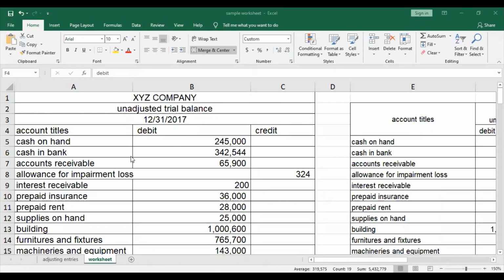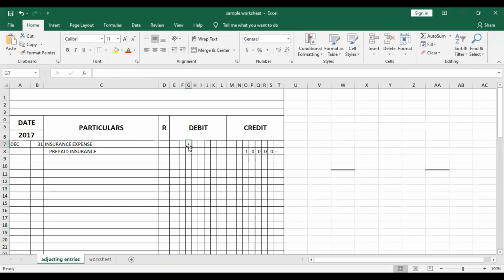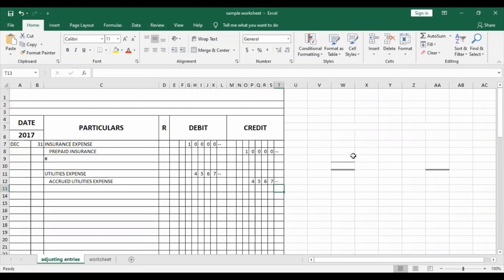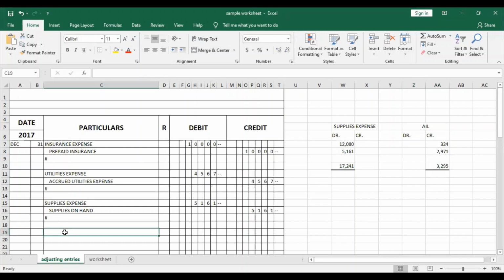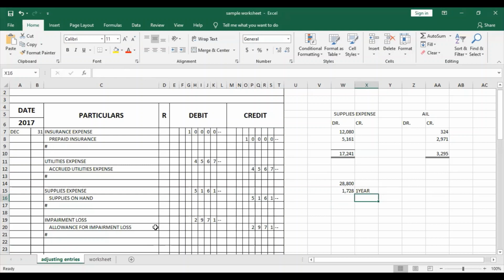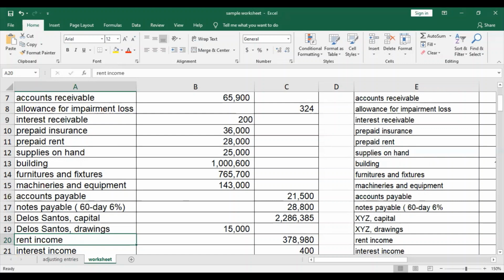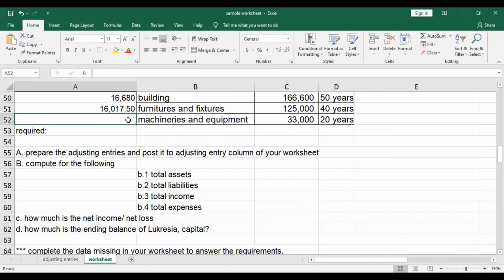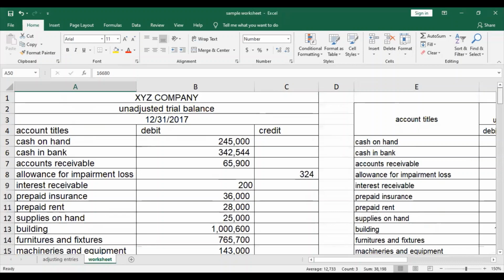ADJUSTING ENTRY SAMPLE PROBLEM WITH UNADJUSTED TRIAL BALANCE